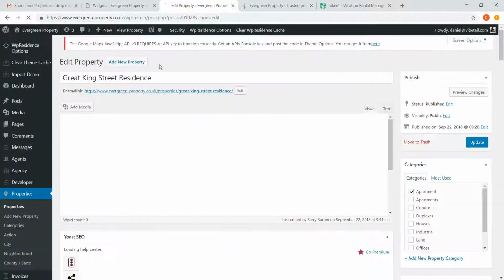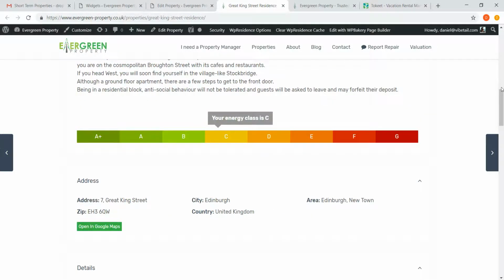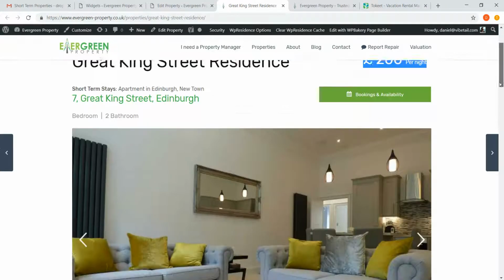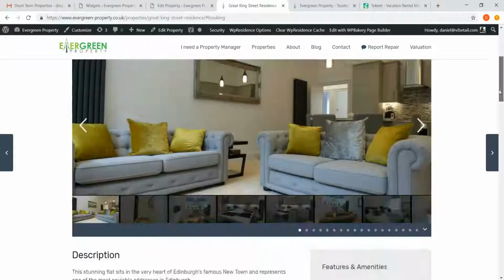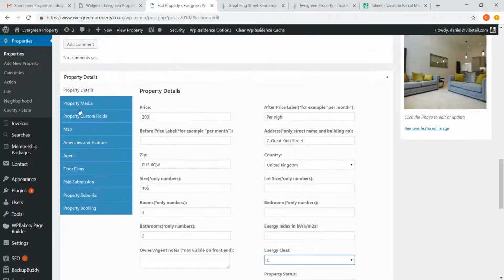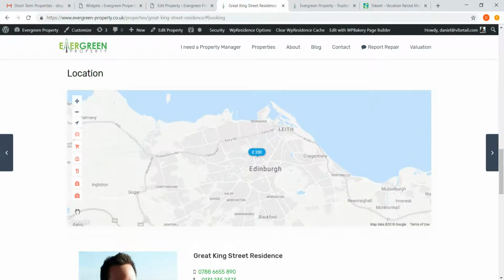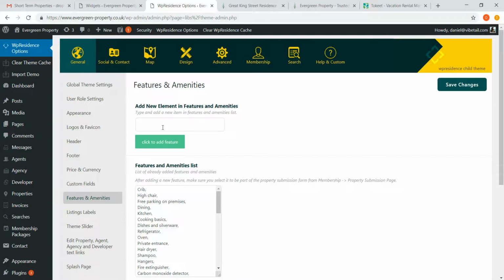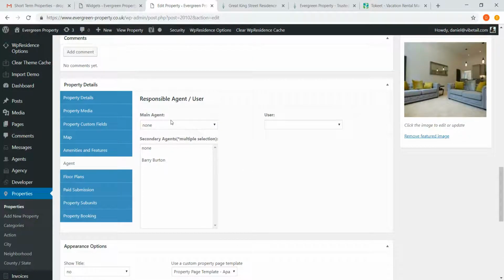Evergreen WordPress Tutorial 2 - Property Page Settings and Booking Widget - Part 1